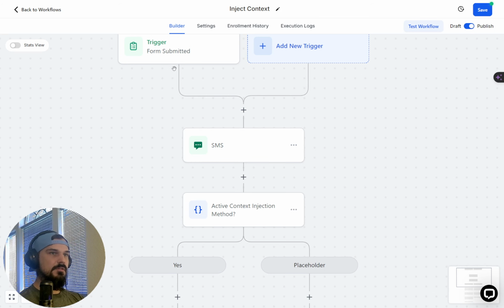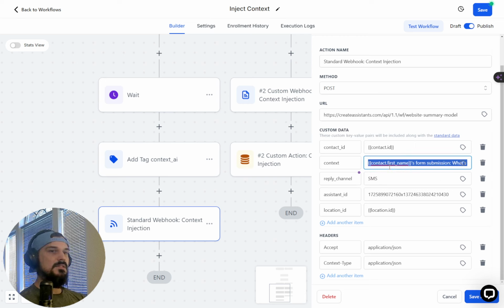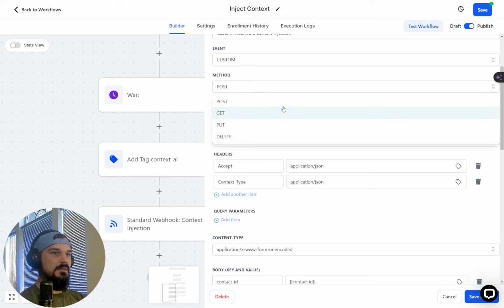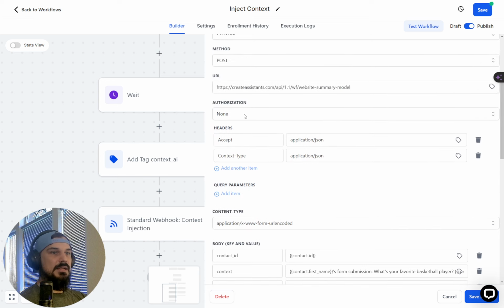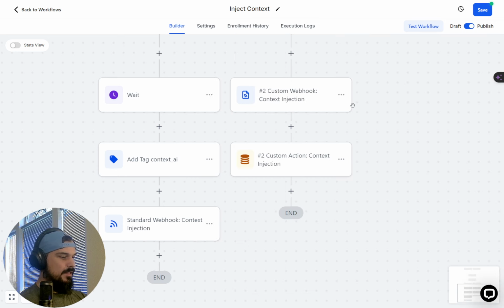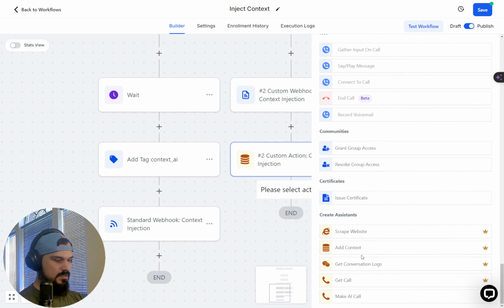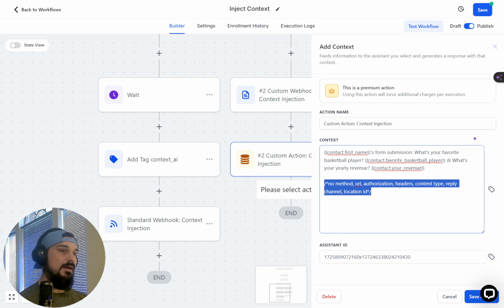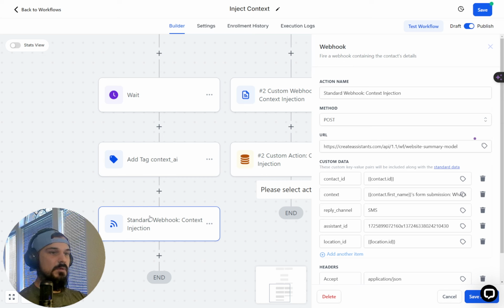Save money with Standard Webhooks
Learn how to convert a LC Premium action to a Custom webhook, and maybe even a Standard webhook (if the use case allows it).